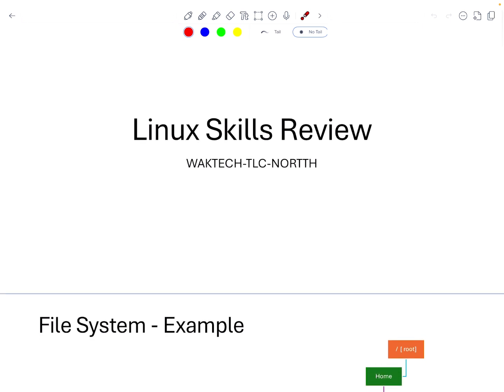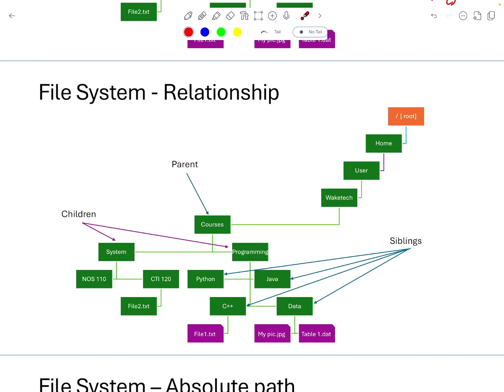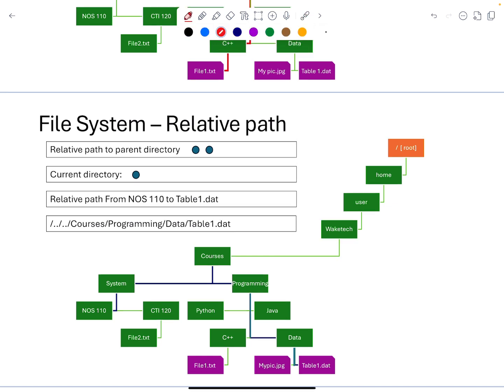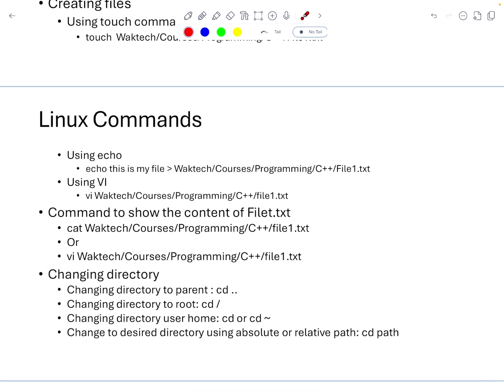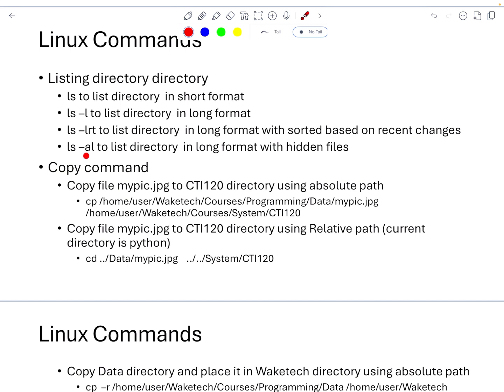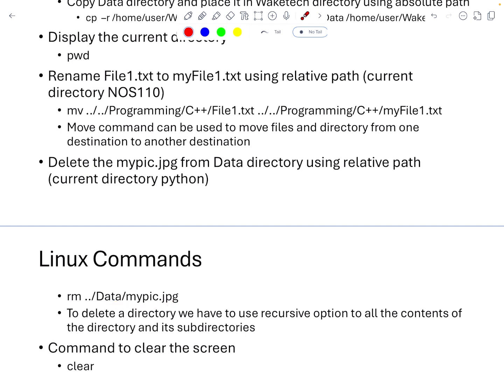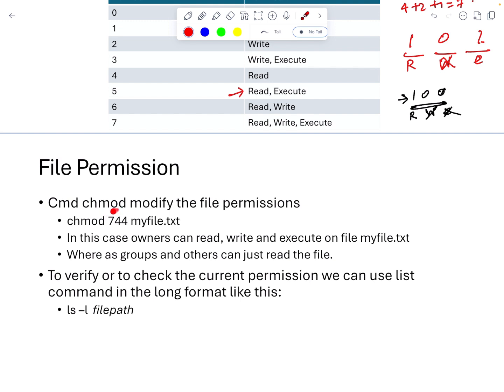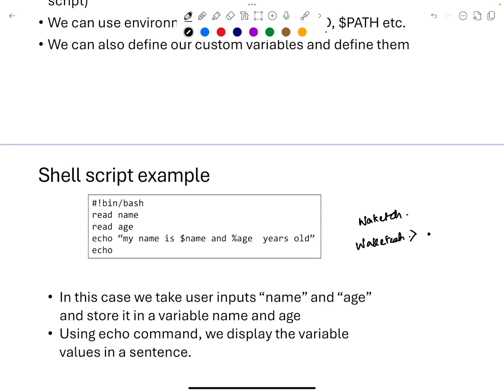Linux Skills Review Concepts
Linux Commands - Overview
Linux File Systems
Paths
Absolute Paths
Relative Paths
Getting Help for Specific Commands
Creating, changing, listing and removing directories
Creating, renaming and deleting files
File Permission
Shell scripting
and more ...